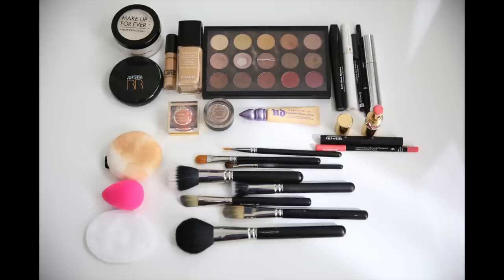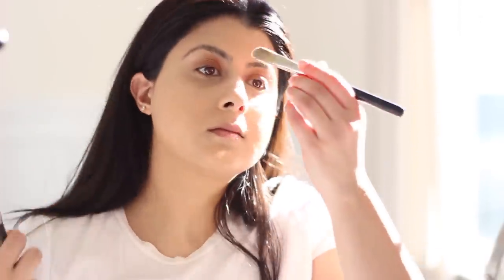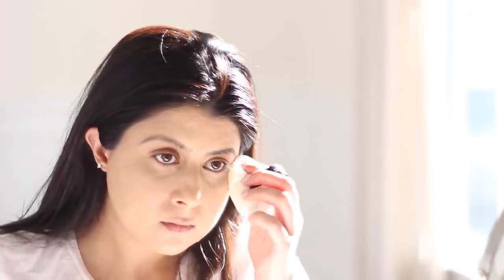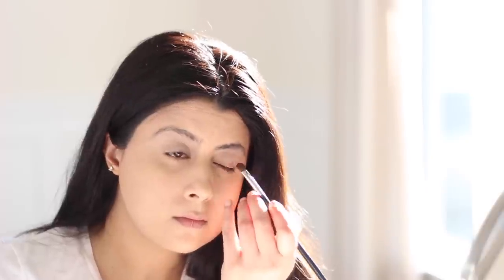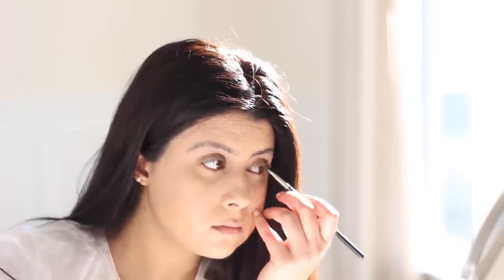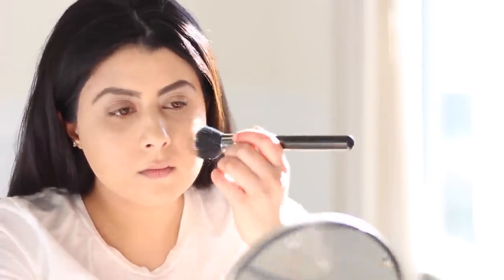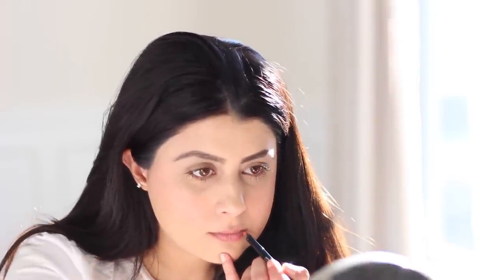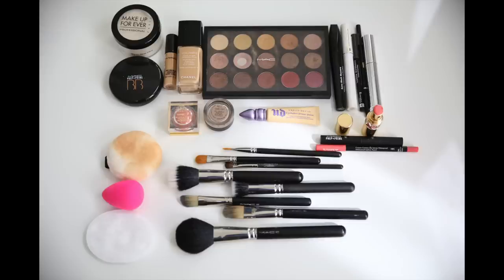Natural Everyday Makeup Tutorial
This video is about 1st video

Video Edited by:
Faysal_Shaikh